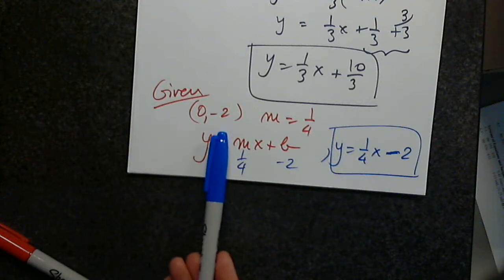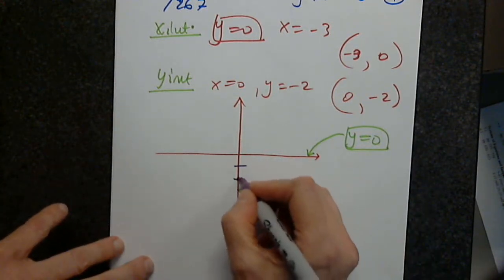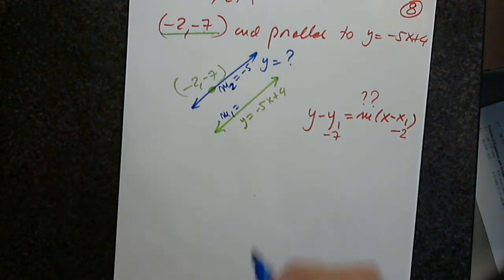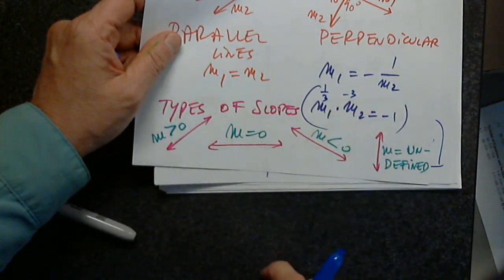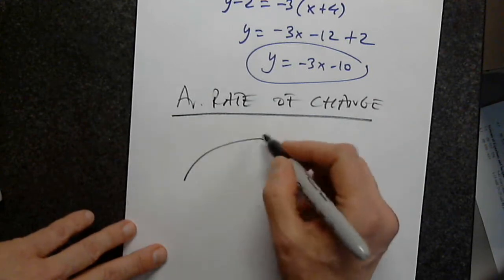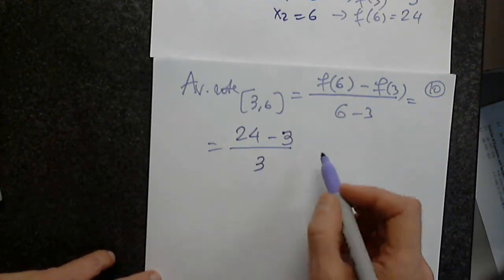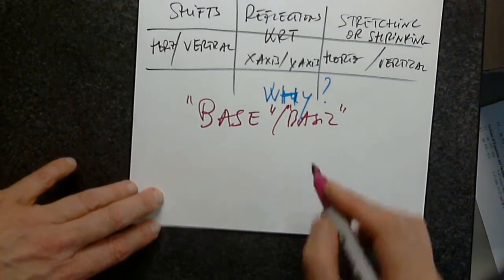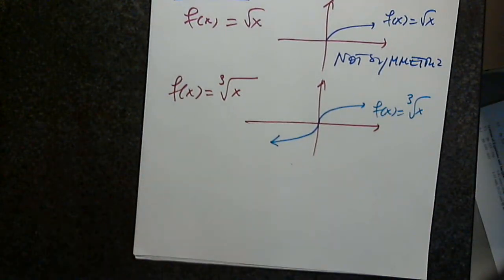MAT 137 - SECTIONS 2.2 - 2.7 PART 2 FEBRUARY 25